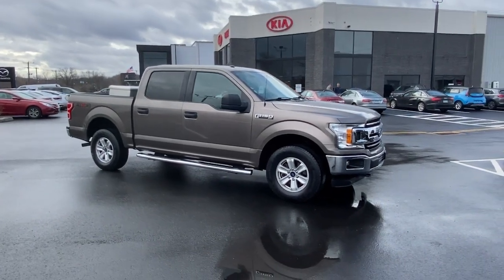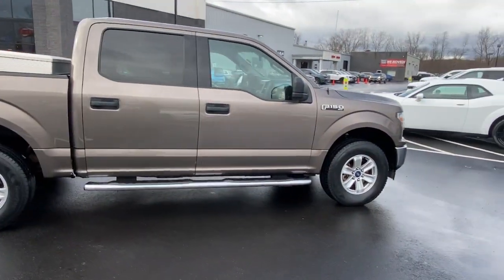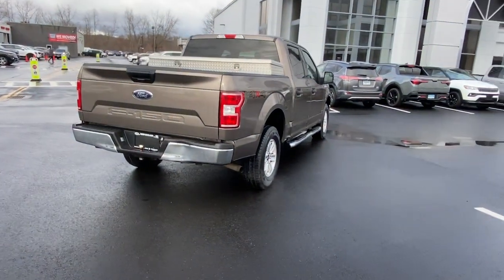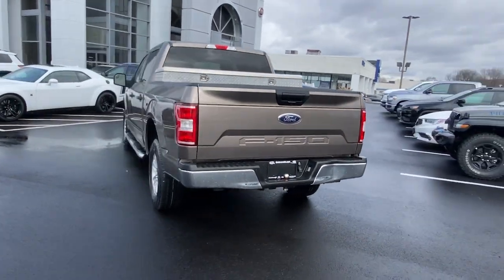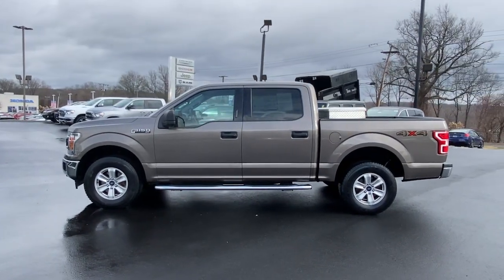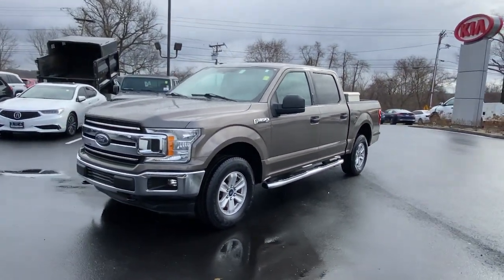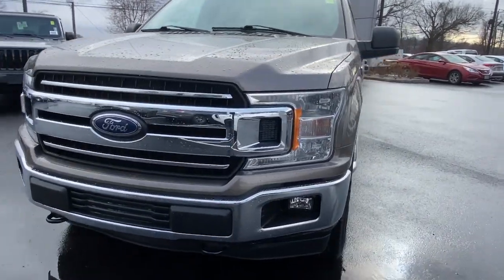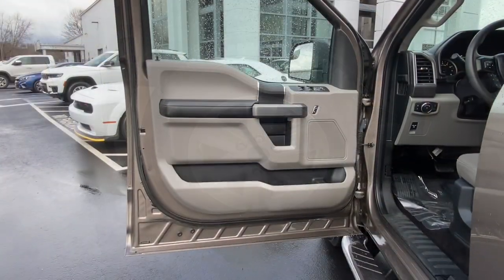2018 Ford F-150 Danbury CT, New Fairfield CT, brookfield CT, New Milford, CT, Carmel, NY K6854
Stone Gray Used 2018 Ford F-150 XLT 4WD SuperCrew 5.5 Box available in 100 B Federal Road, Danbury, Connecticut at Danbury CJDR Kia. Servicing the Danbury, New Fairfield, Brookfield, New Milford, CT area.

#{MAKE}
#{MODEL}
2018 Ford F-150 XLT 4WD SuperCrew 5.5 Box - Stock#: K6854

EPA 23 MPG Hwy/18 MPG City! Superb Condition. Stone Gray exterior and Medium Earth Gray interior XLT trim. CD Player iPod/MP3 Input Flex Fuel 4x4 Alloy Wheels Back-Up Camera Non-Smoker vehicle. READ MORE! KEY FEATURES INCLUDE: 4x4 Back-Up Camera Flex Fuel iPod/MP3 Input CD Player MP3 Player Keyless Entry Privacy Glass Steering Wheel Controls Child Safety Locks. Ford XLT with Stone Gray exterior and Medium Earth Gray interior features a V6 Cylinder Engine with 290 HP at 6500 RPM*. EXPERTS ARE SAYING: Edmunds.coms review says The brake pedal feels reassuringly firm and easy to modulate in everyday driving and the brakes feel just as capable when the bed is loaded with cargo.. Great Gas Mileage: 23 MPG Hwy. Approx. Original Base Sticker Price: $42100*. AutoCheck One Owner Prices excludes tax title DMV and Dealer Fee of $1299. Price subject to change without notice. Pricing analysis performed on 1/12/2023. Horsepower calculations based on trim engine configuration. Fuel economy calculations based on original manufacturer data for trim engine configuration. Please confirm the accuracy of the included equipment by calling us prior to purchase.